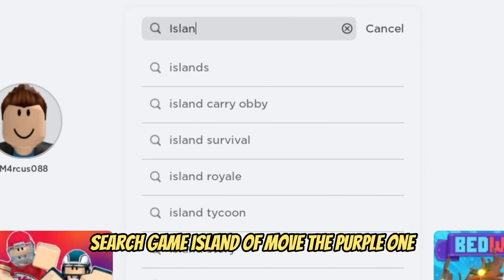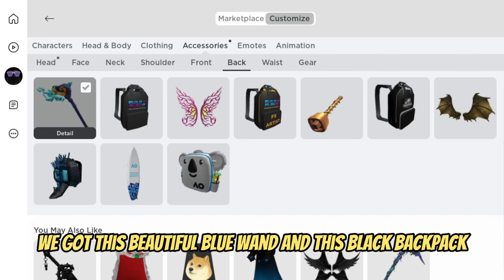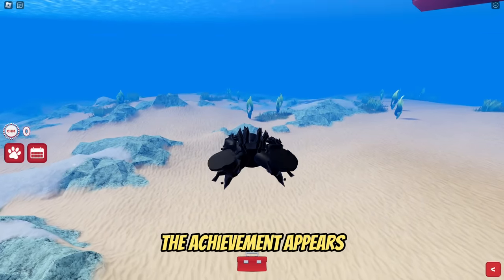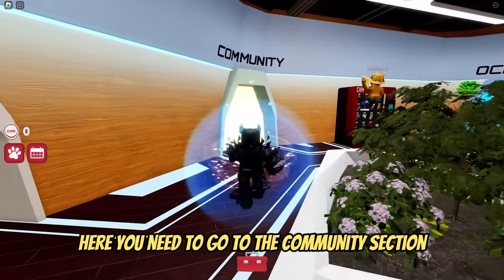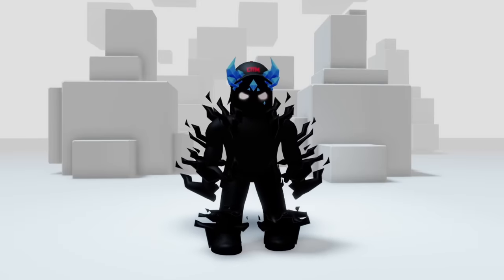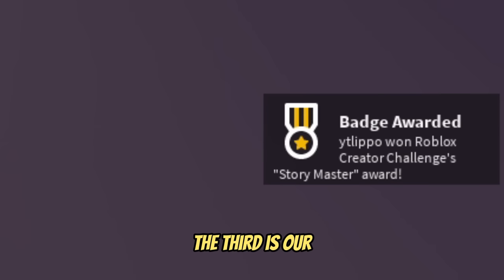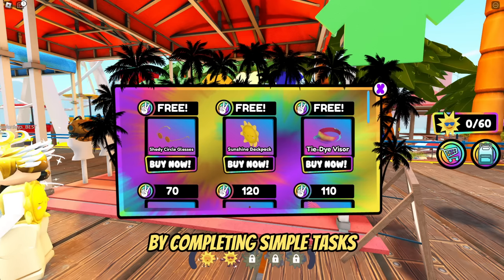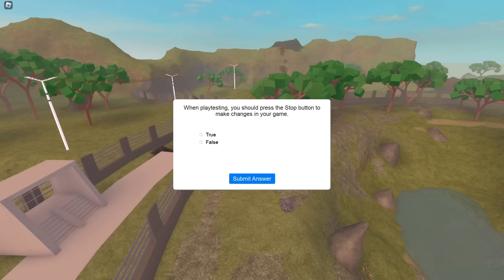12 FREE BLACK AND BLUE ITEMS ROBLOX! NEW [2023]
12 FREE BLACK AND BLUE ITEMS ROBLOX! NEW [2023]

I hope you have collected all free roblox items. Thanks!